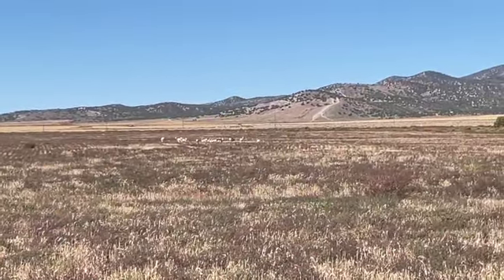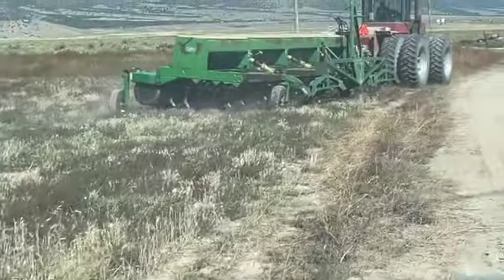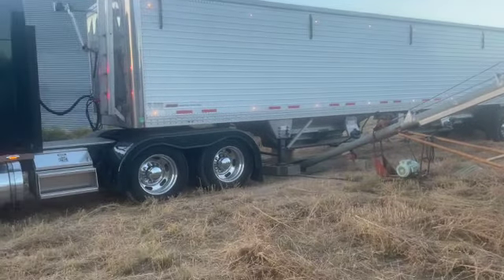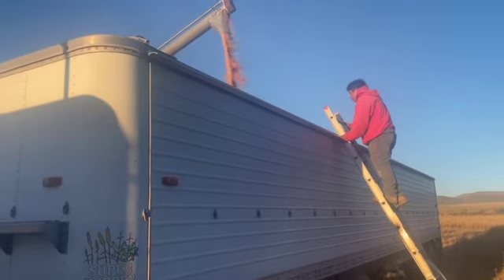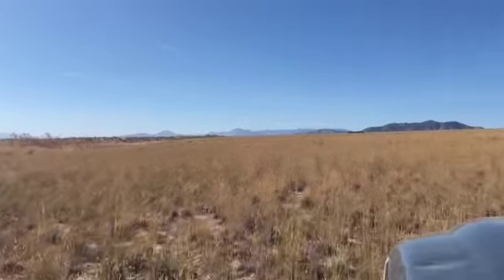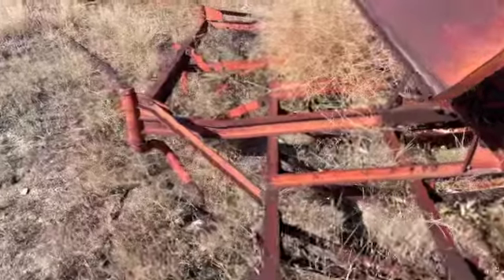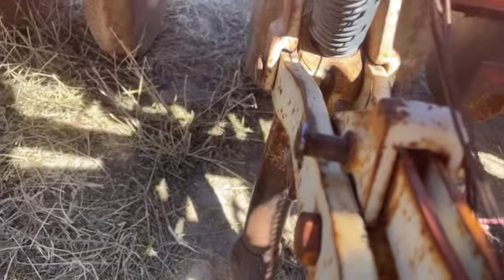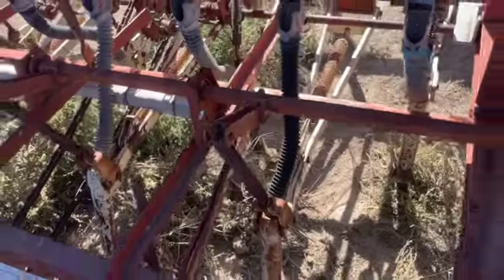Drill baby drill! Wheat not oil.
Fixing and cannibalizing. Seed is here, so off we go